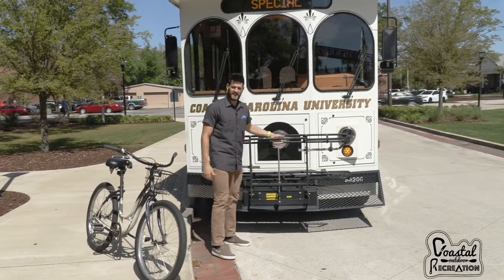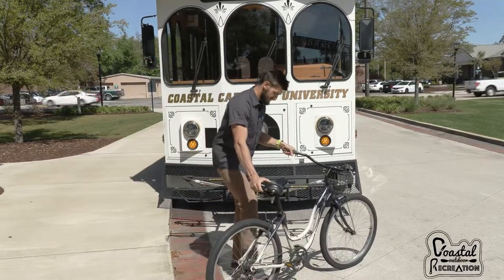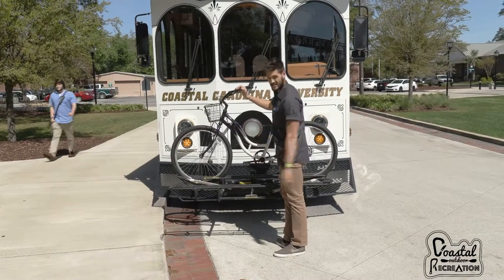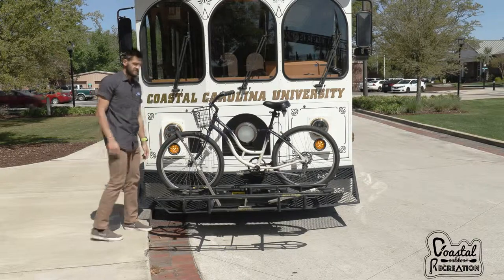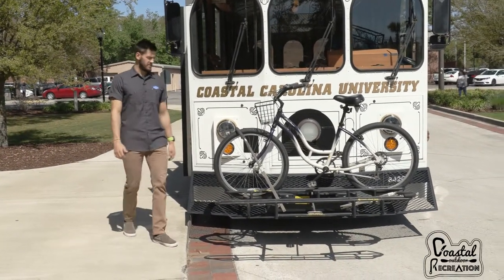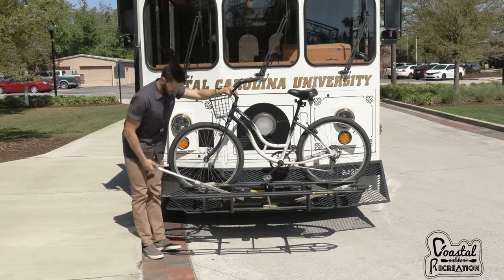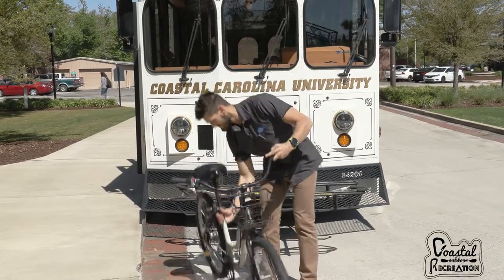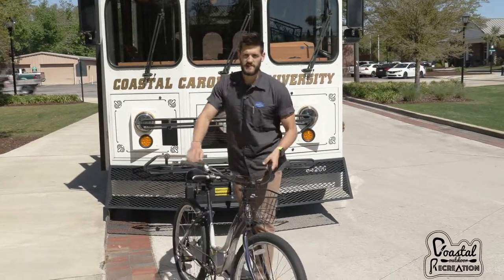CCU Coastal Re-Cycles: Loading Your Bike on a Trolley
*Please always make the driver aware that you will be walking in front of the trolley when it's parked.